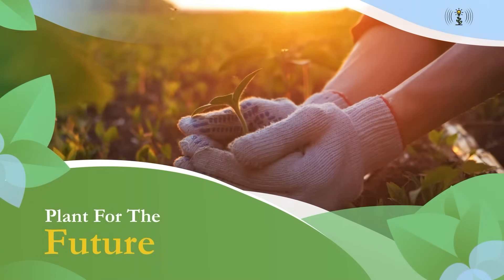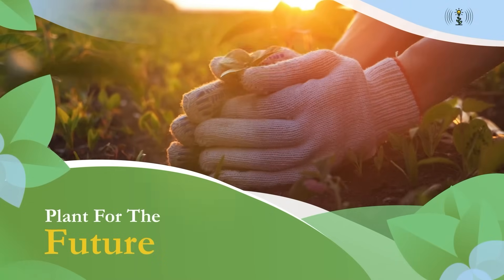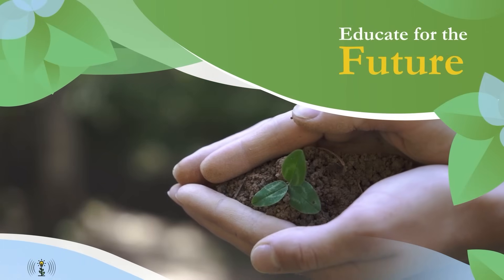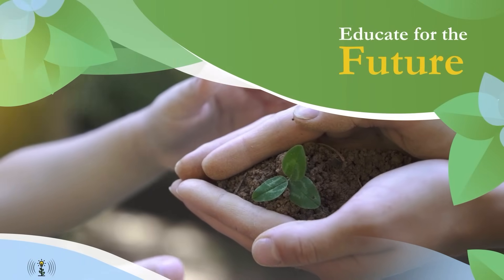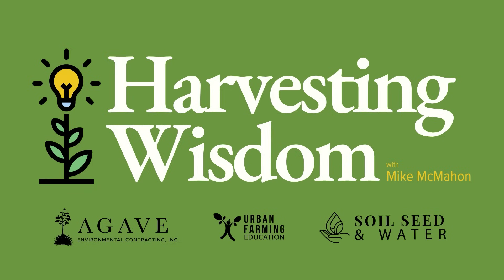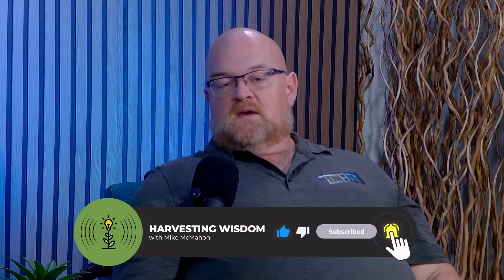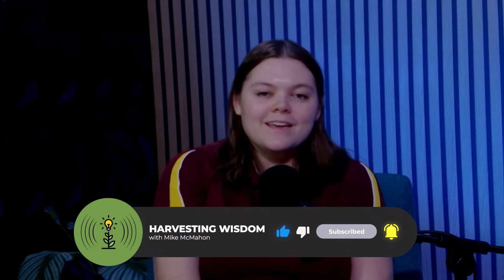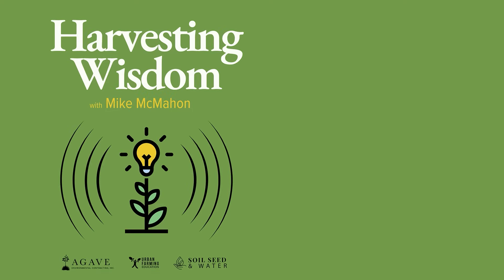Before the Harvest: Engineering Resilience with Ed Williams and the Leer Garden System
Episode Summary:
In this Before the Harvest episode of Harvesting Wisdom, guest host Marissa Myers sits down with Ed Williams, civil engineer and founder of the Leer Garden System. Ed shares how he fused engineering with ecology to build a low-maintenance, automated, and biologically active garden system tailored for Phoenix’s year-round growing climate.

Through an engaging and accessible conversation, Ed explains how his system mimics natural composting and nutrient cycling, turning gardening into a regenerative, water-efficient process. From living soils to bio-stimulants, Ed reveals the science behind soil health and the role technology can play in closing the gap between interest and action in sustainability.
Whether you're a seasoned grower or new to gardening, this episode is full of “aha” moments and practical wisdom.

Why Listen?
This episode is for anyone who:
Wants to start a garden but feels overwhelmed
Is curious about automation and regenerative agriculture
Seeks to understand the importance of living soil and compost systems
Believes that technology can democratize sustainability
Appreciates practical tools that reduce the barrier to entry for climate-smart agriculture

At Urban Farming Education, we believe we’ve “all taken a bite out of the apple.” This conversation helps you step into your role as a steward of the land—even if that land is just a raised bed in your backyard.